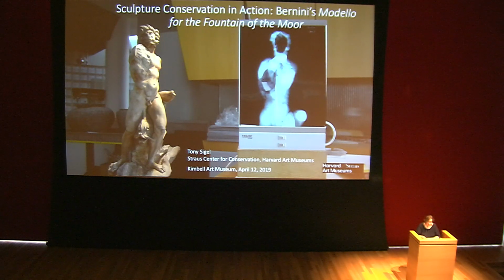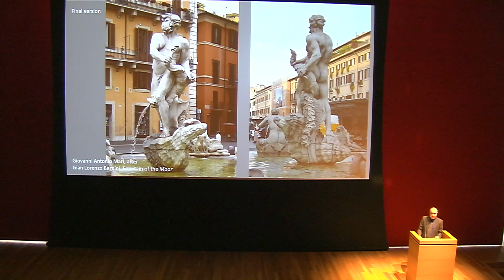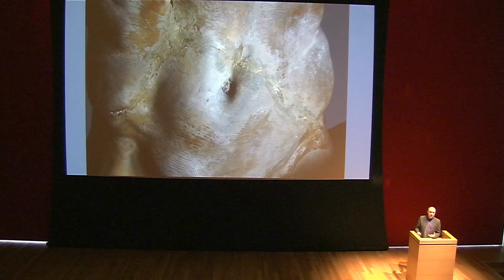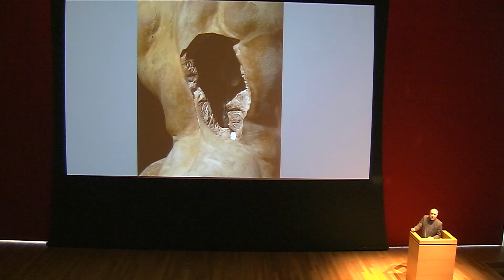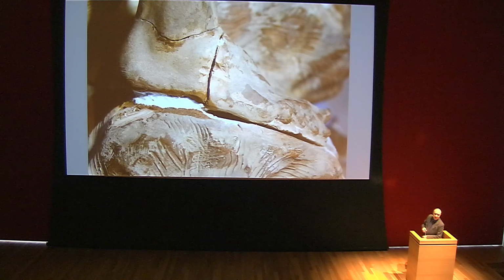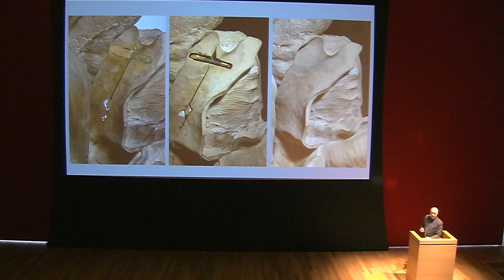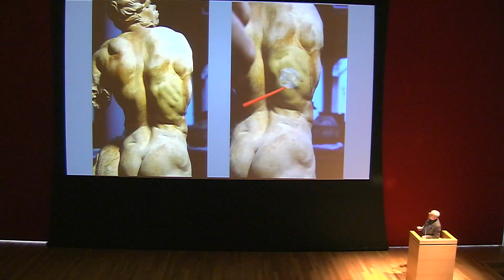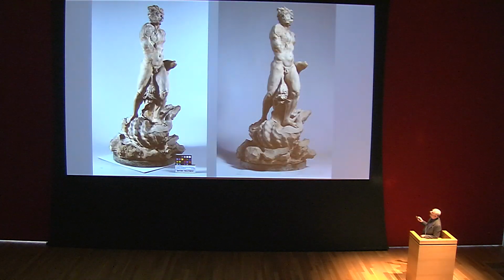Tony Sigel Lecture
Sculpture Conservation in Action: Bernini’s "Modello for the Fountain of the Moor"

Tony Sigel, senior conservator of objects and sculpture, Harvard Art Museums, Cambridge, Massachusetts